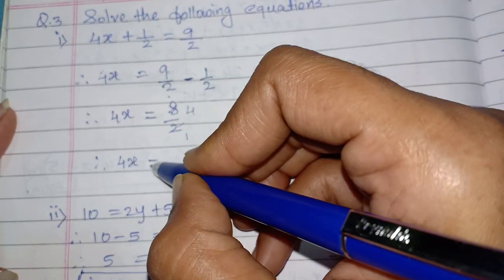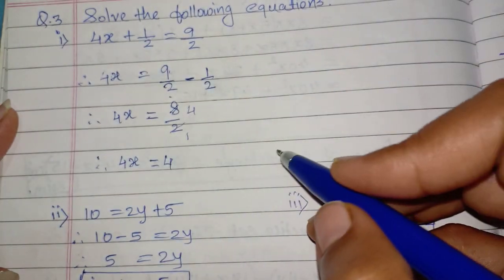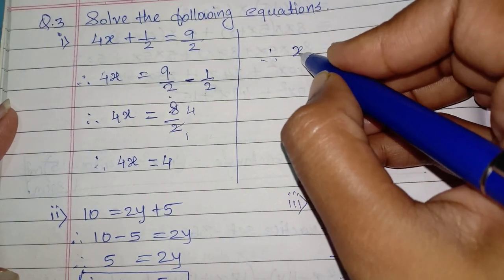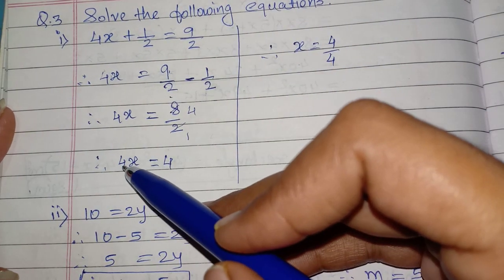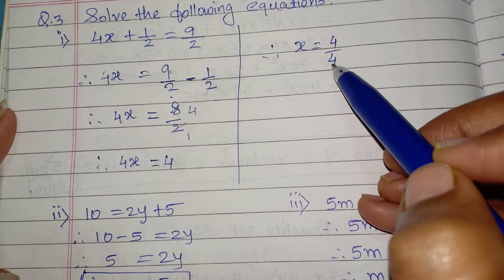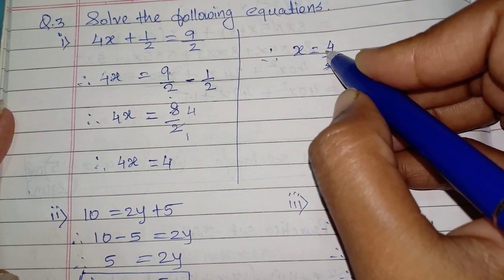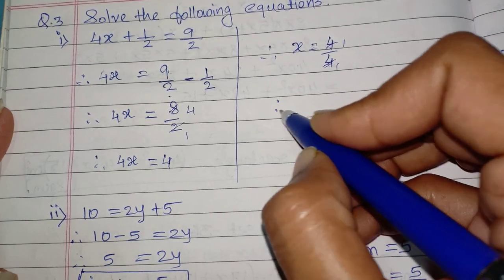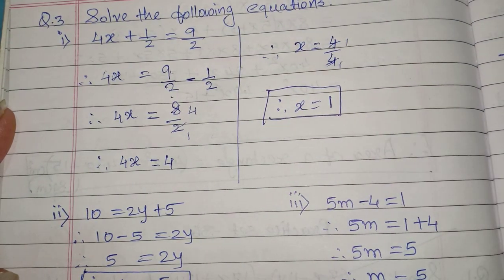7th Maths (PS -36)